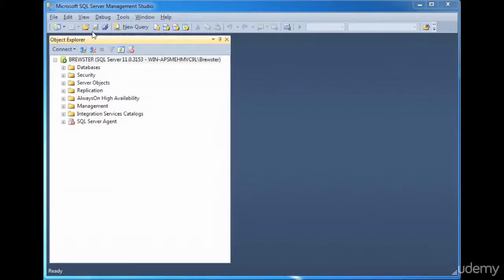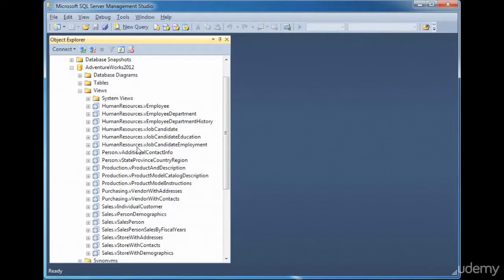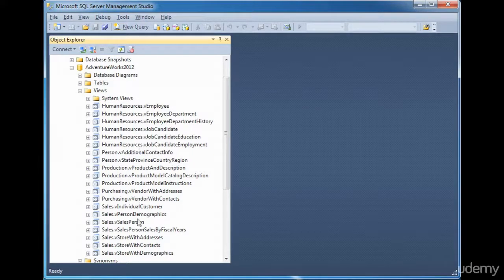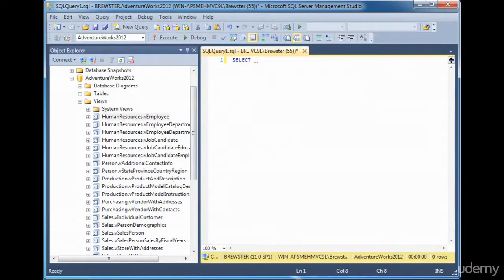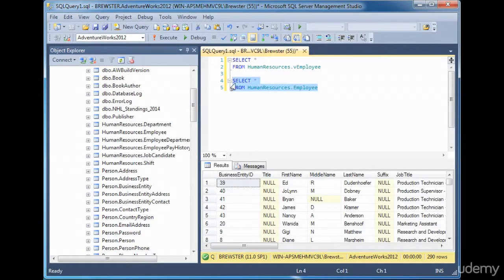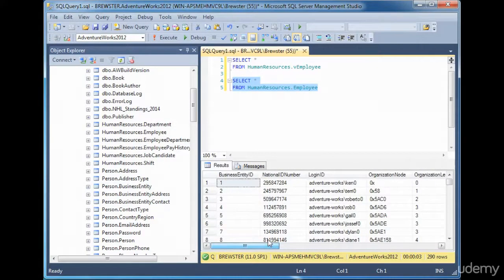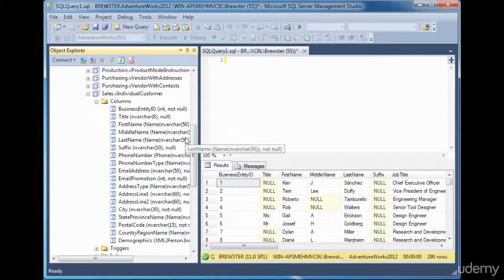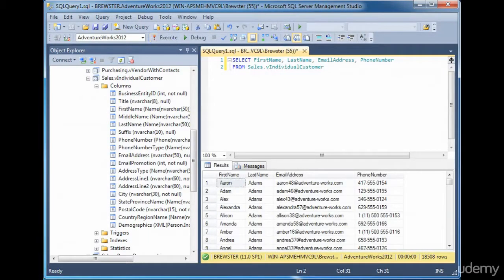11 Basic SELECT Statements Part 3